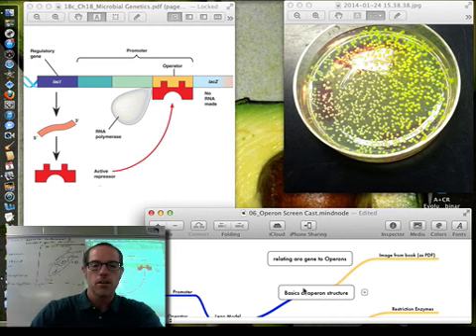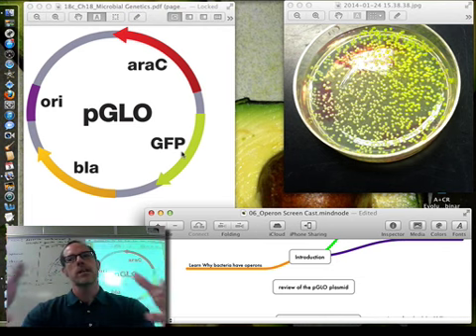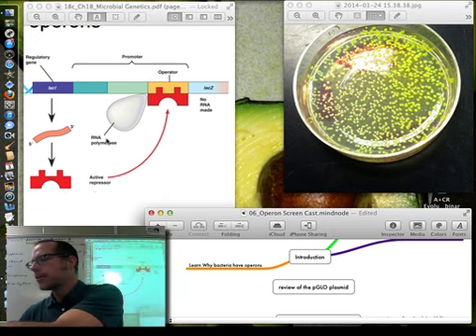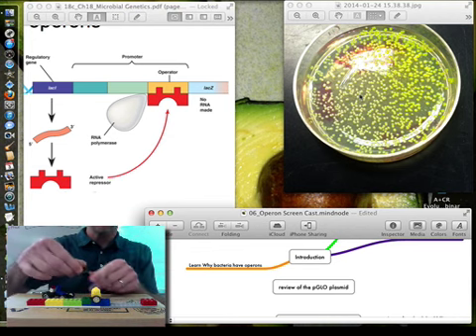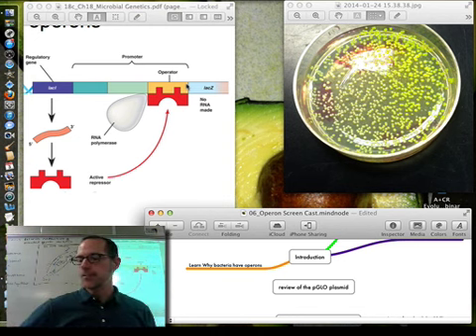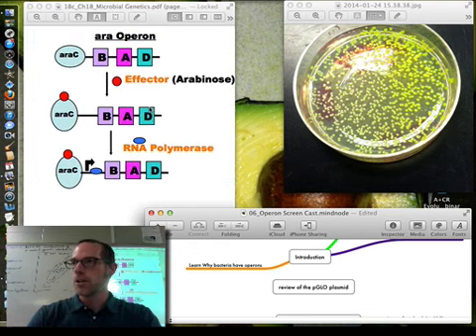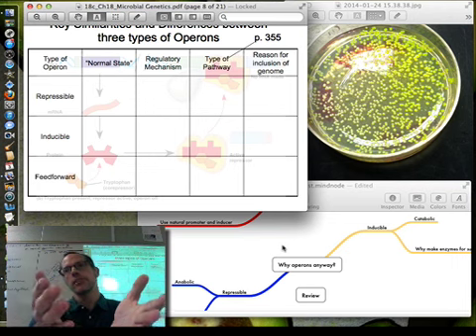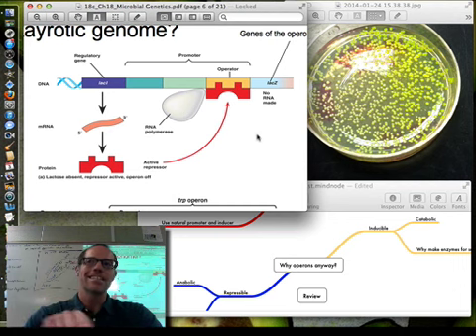Operons GFP araC and LEGOs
quick overview of operons and how the plasmid containing the ara C gene and the GFP gene uses the bacteria's natural genetic control mechanisms to promote the green glow of the GFP